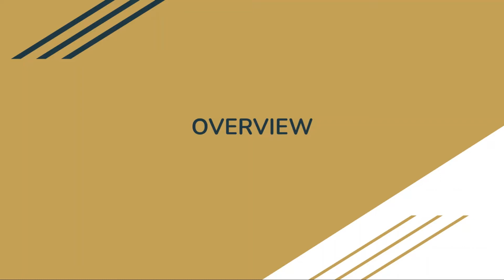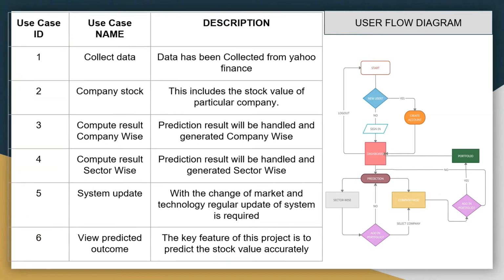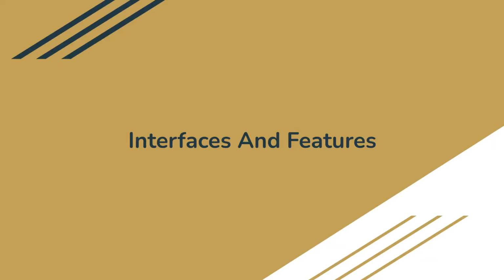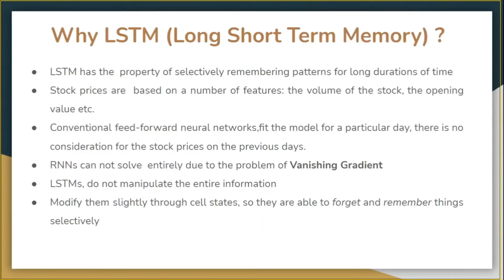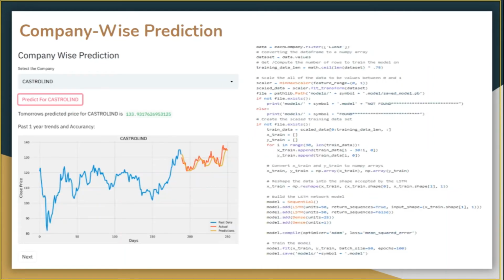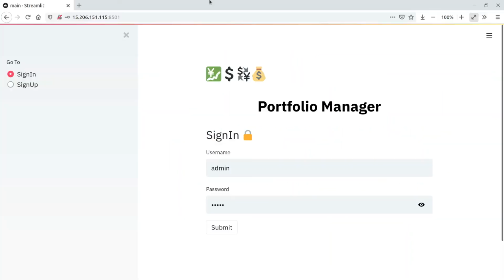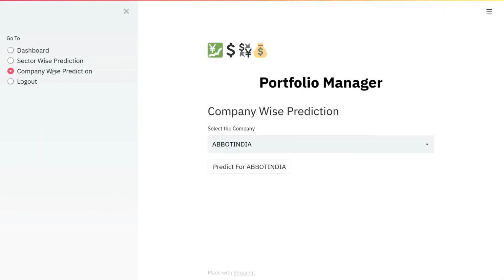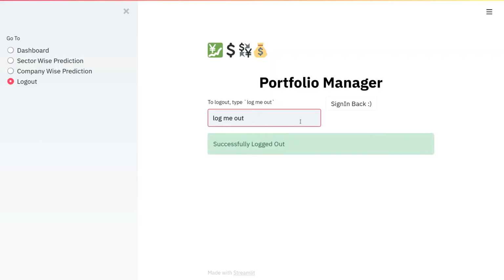Stock Market Portfolio Management System